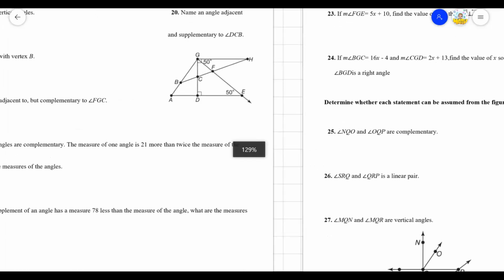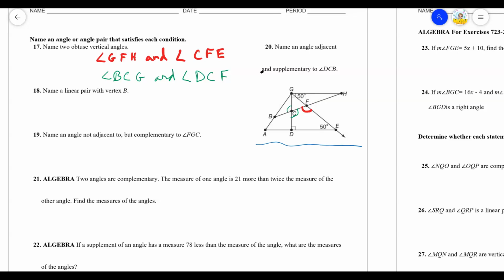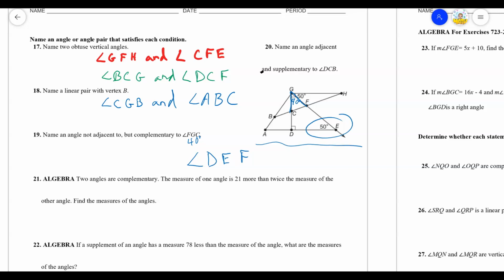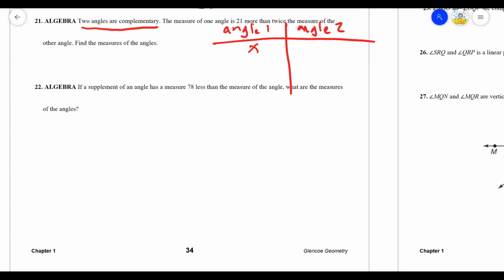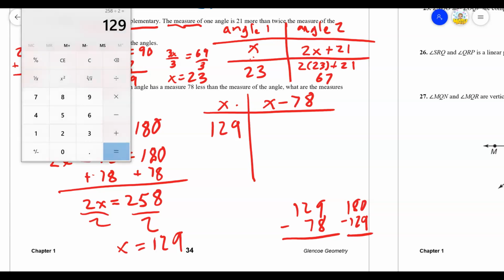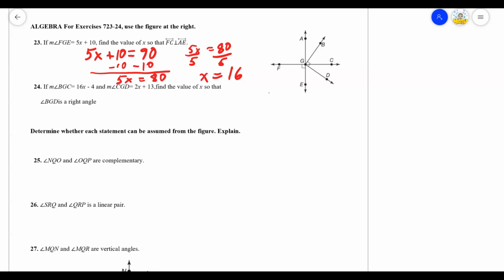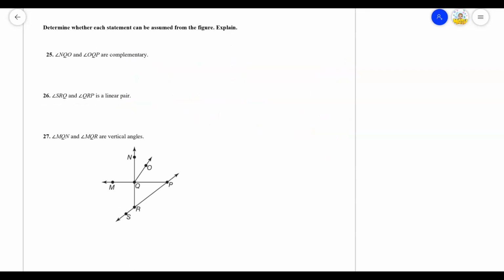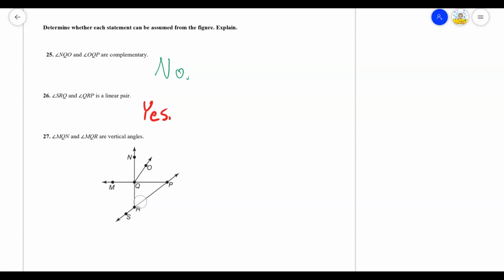1-4 and 1-5 Quiz Review Part 2